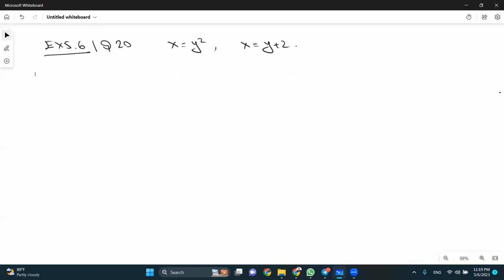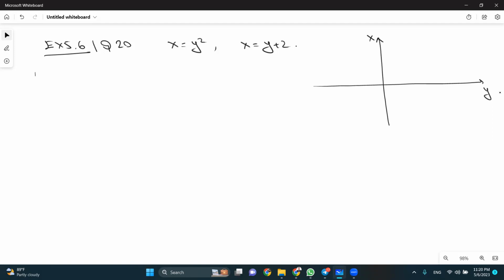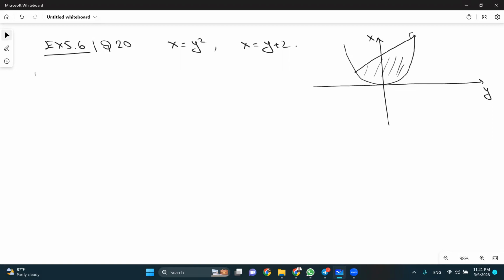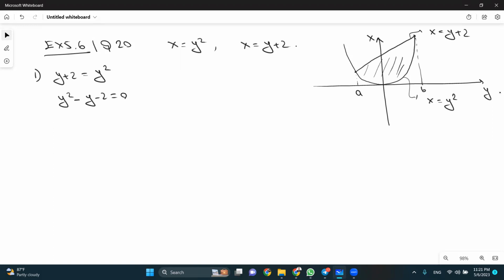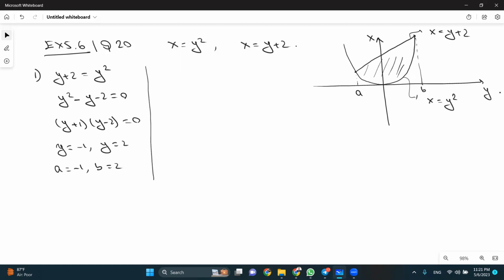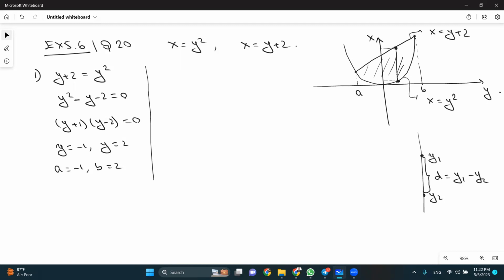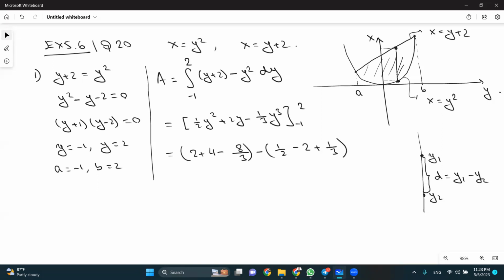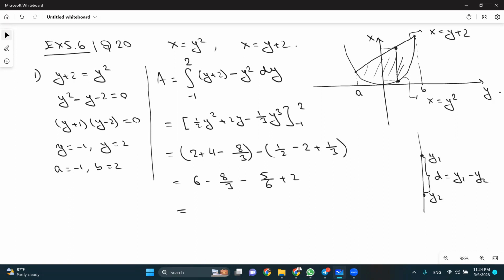5.6 Substitution & Area Between Curves | Question 52